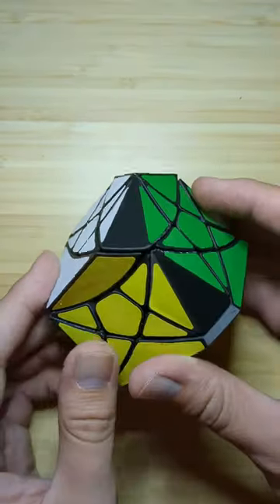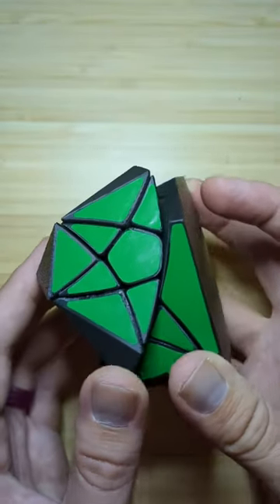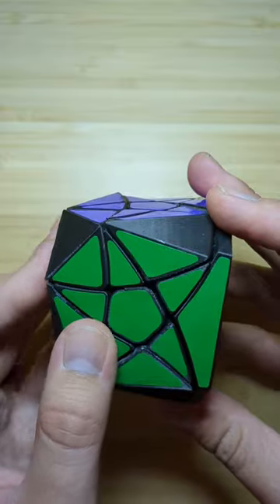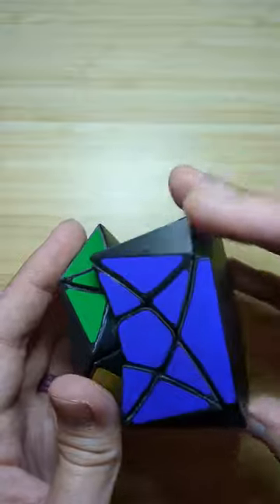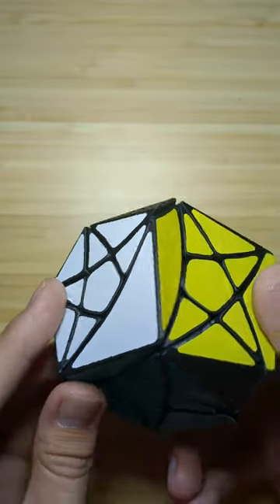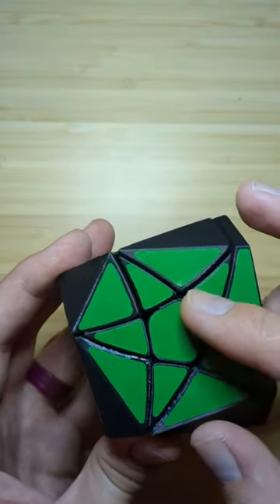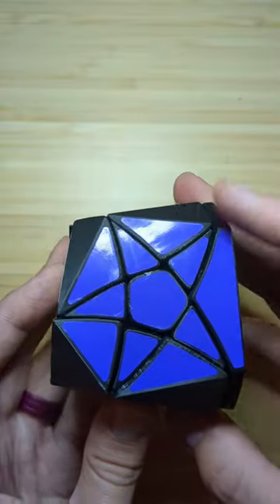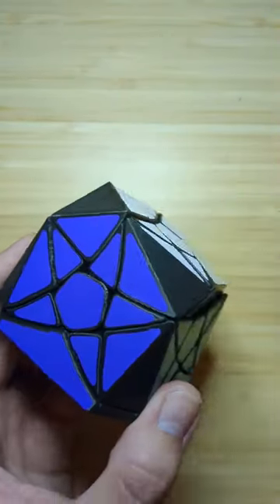Galaxy Biaxe Twisty Puzzle